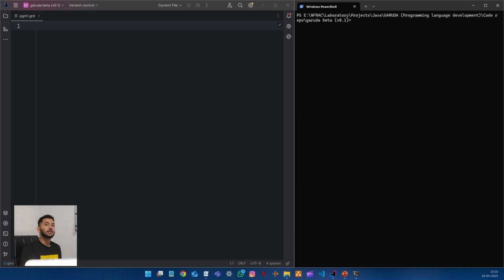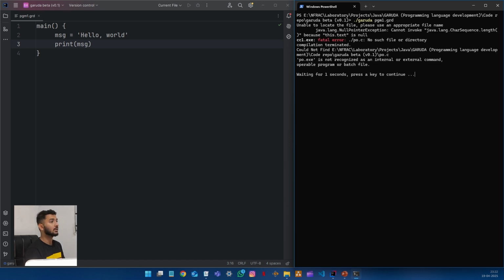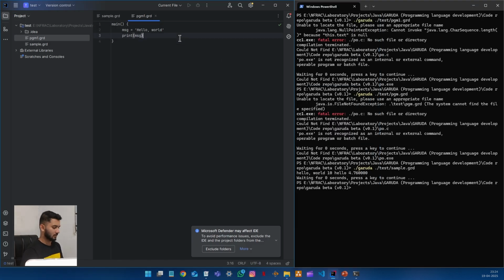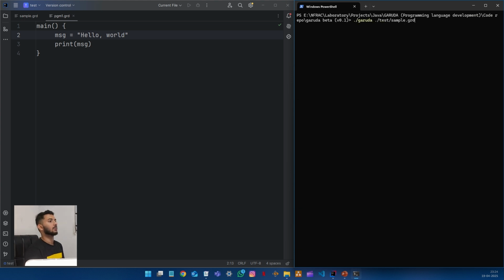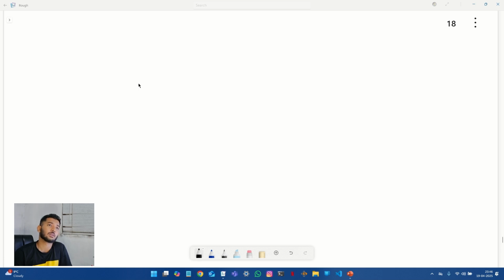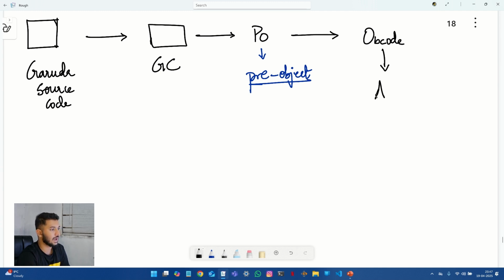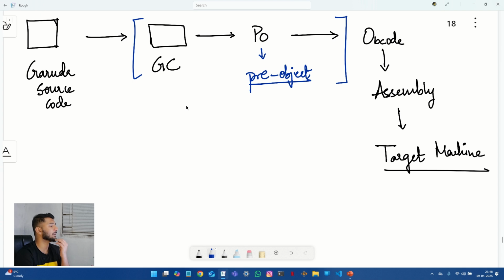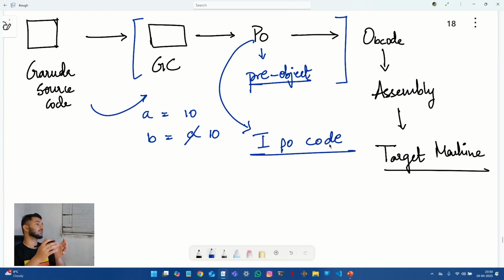Garuda Programming Language Development (GPLD) | Lecture 1 | Compiler Designing | Algorithms & DS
🚀 Building My Own Programming Language | Compilation Process & Strategies Explained 🧠💻
Ever wondered how a programming language works behind the scenes? In this video, I take you on a deep dive into the structure of the compilation process of my custom-built programming language — from source code to executable!
🔥 Topics Covered:
⚙️ Syntactical Analysis
🧮 Intermediate Code Generation
🧠 Optimization Techniques
🏗️ Code Generation & Linking
🛡️ Error Handling & Strategy Choices
🧬 Design decisions that make my language unique
Whether you're a compiler enthusiast, a language designer, or just curious about how code turns into something your computer can understand — this video is for you!